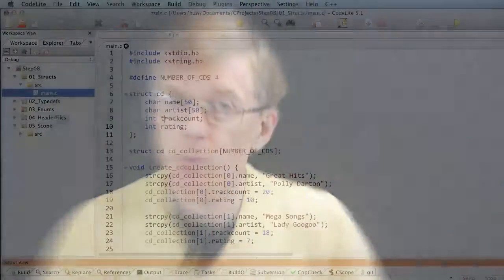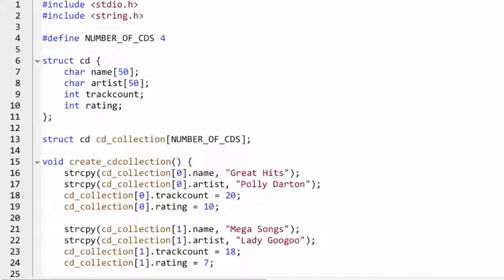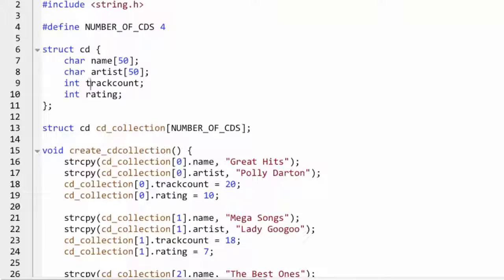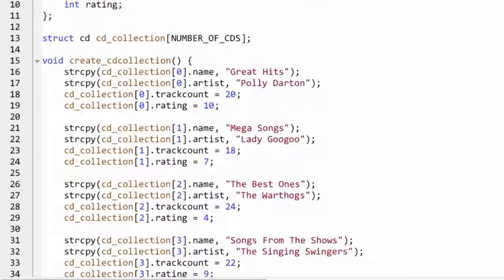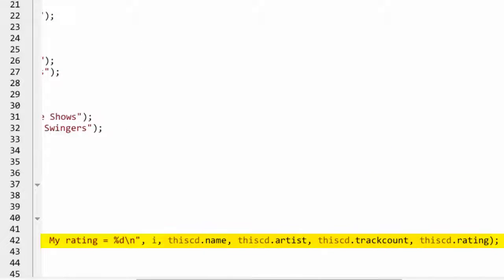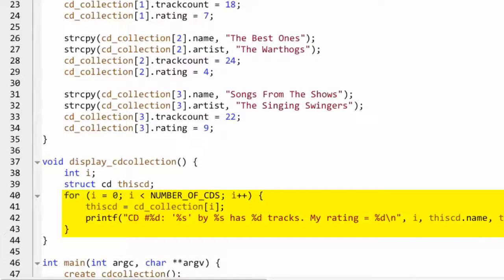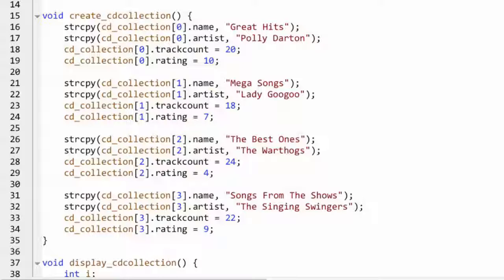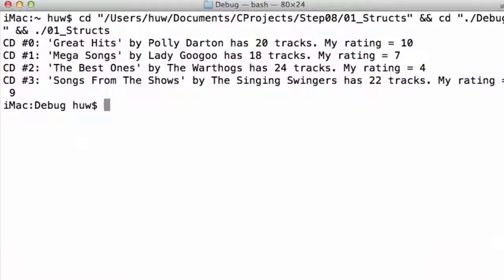C Programming Basics : Learn C Fundamentals by Coding I PART-54 structs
Created by Mosh Hamedani :

language -) English